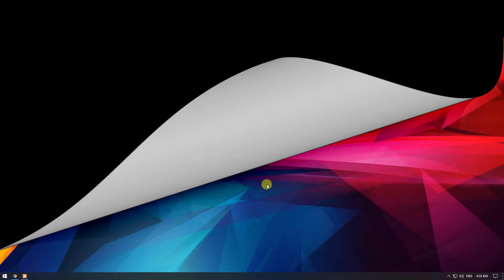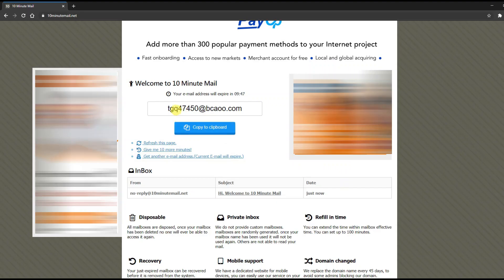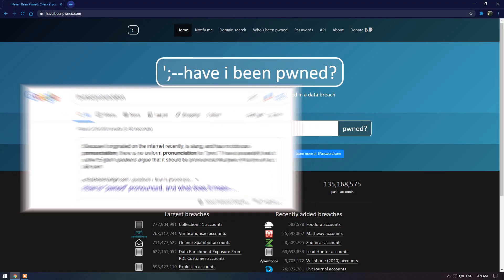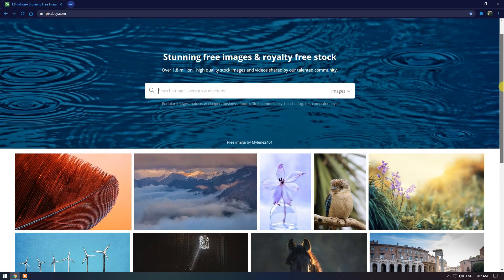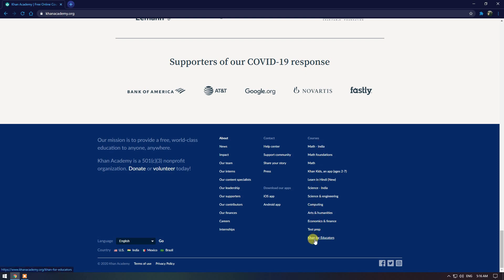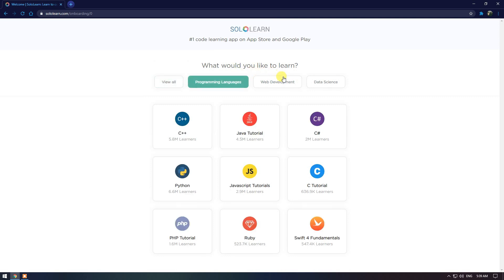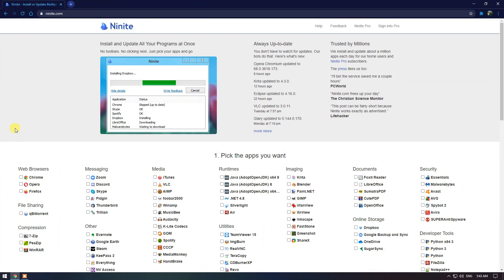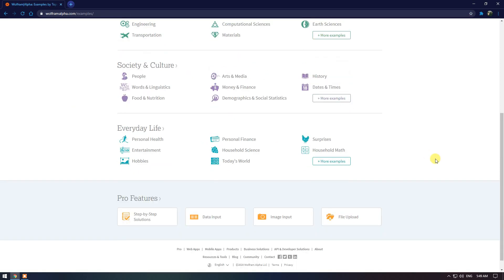13 Most Amazing Websites You Didn’t Know Existed '20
Ever wondered about a few websites that could be useful and entertaining too? Presenting the 13 Most Amazing Websites You Didn’t Know Existed!

We'll have a series of such videos uploaded!

This video is only made for educational and entertainment purposes, so please don’t misuse it. Please follow the instructions, visual or verbal in the video at your own risk. We will not be held responsible for any loss or damage. As part of the YouTube Community, we have neither used or recommended using anything against the will of YouTube TOS nor have we used or recommend anything illegal, harmful, or dangerous in this video.
Due to the social nature of this broadcasting channel videos may contain content copyrighted by another entity or person. This channel's owner claims no copyright to said content. The broadcaster of this channel cannot be held accountable for the copyrighted content. The broadcaster of this channel is a messenger and sharer of information and strives to verify, but cannot warrant the accuracy of copyrights or completeness of the information on this channel. Any infringement was not done on purpose and will be rectified to all parties’ satisfaction.